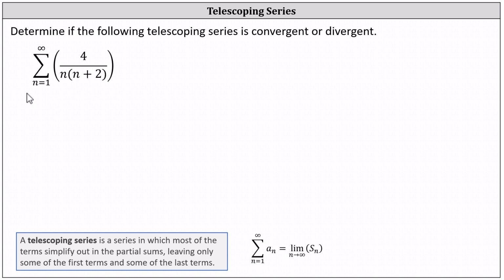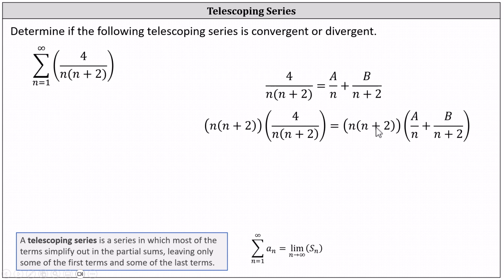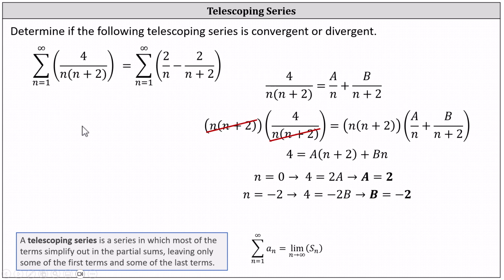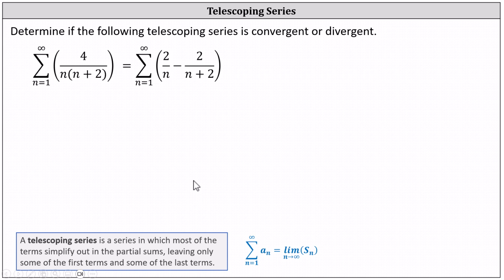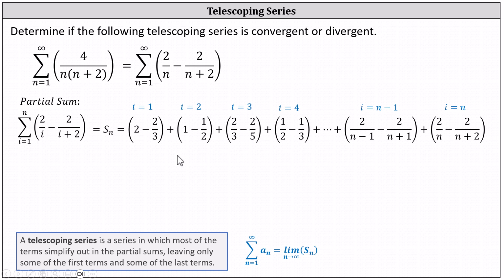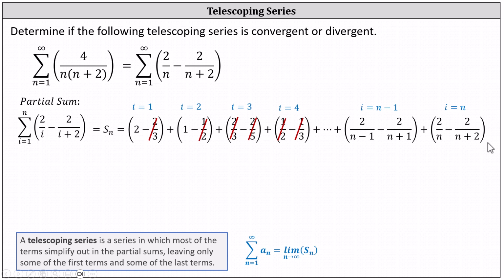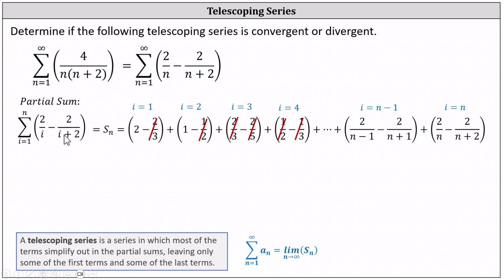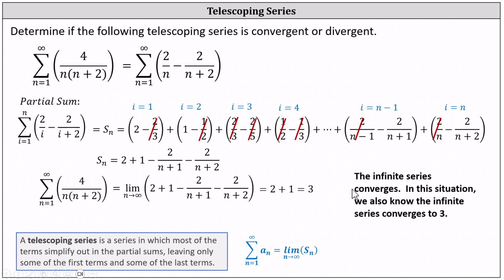Determine if a Telescoping Series Converges or Diverges: Requires Partial Fraction Decomposition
This video explains how to determine if a telescoping series is convergent or divergent.  If it is convergent, the sum is found.